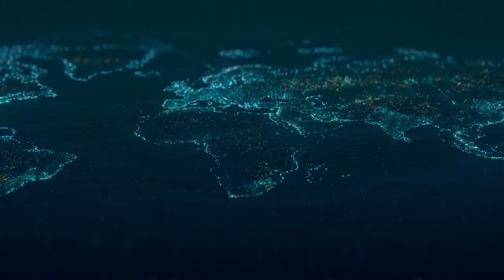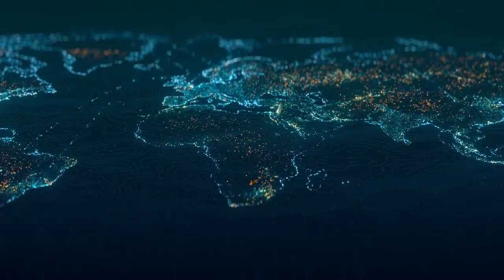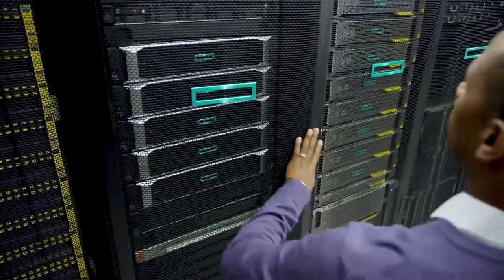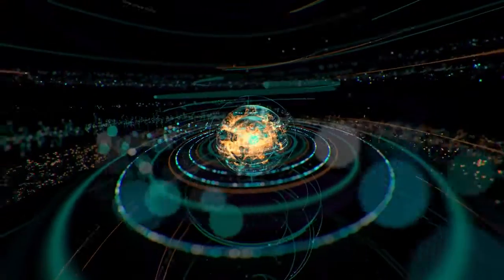Escape the maze with HPE RDX for your remote or branch office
Remote and branch offices have a maze of choices for data protection. The Hewlett Packard Enterprise RDX disk-based backup and recovery solution for your remote and branch office.